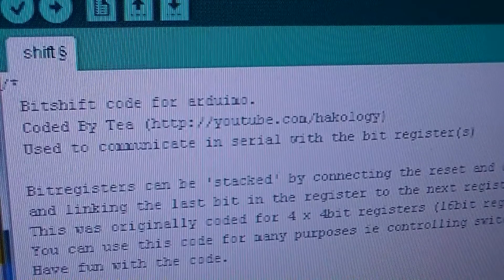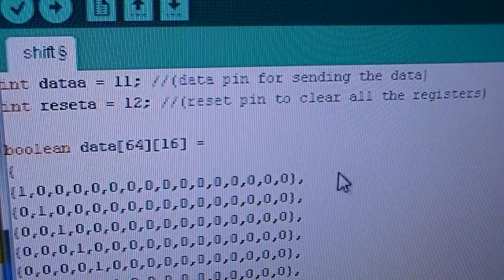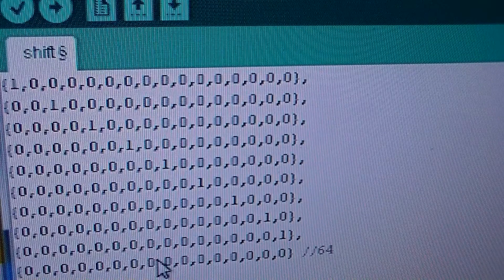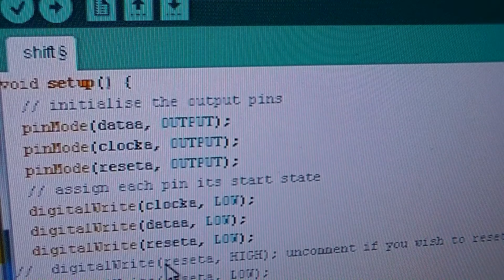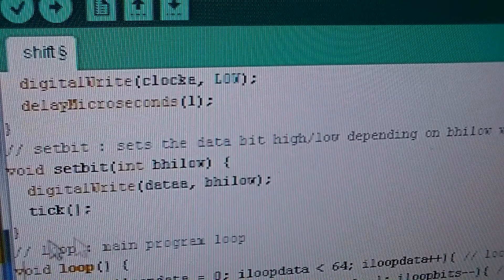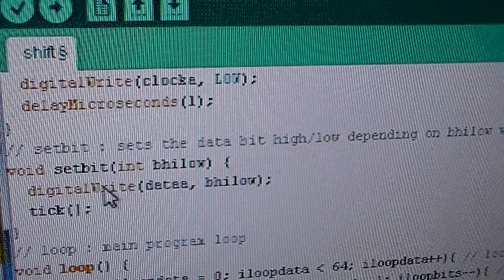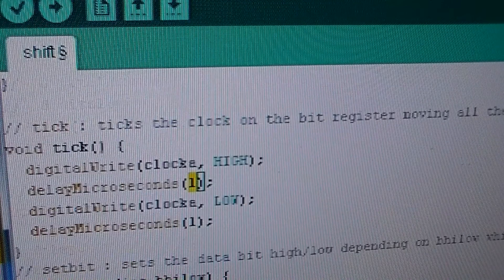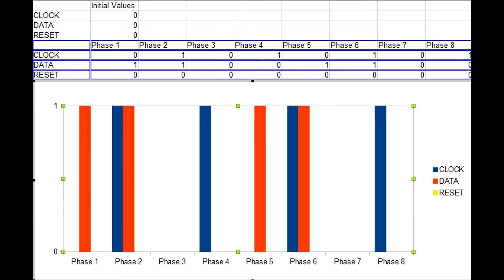Hakology - Bit Shift Arduino Code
In this video we'll look at the arduino bit shift code used in the last video in more detail.